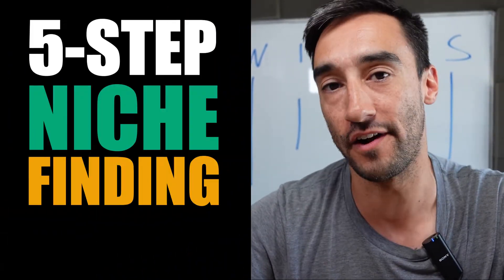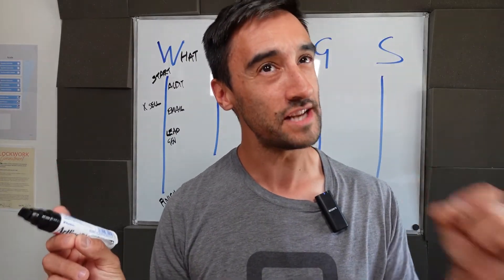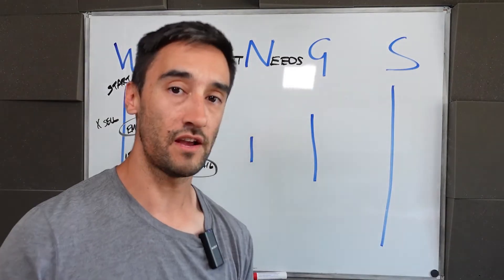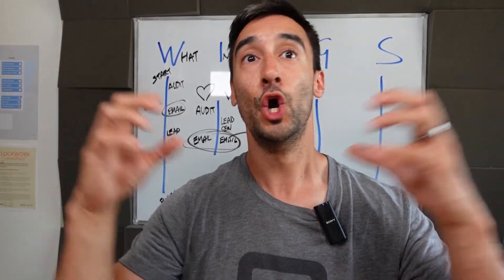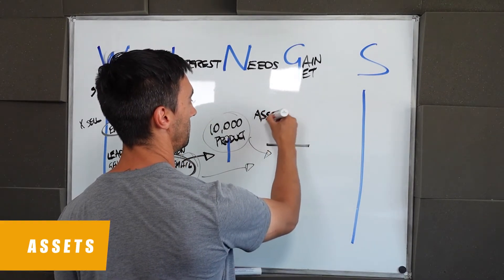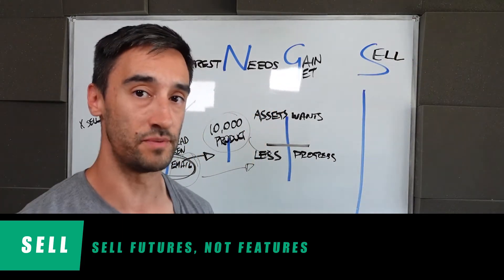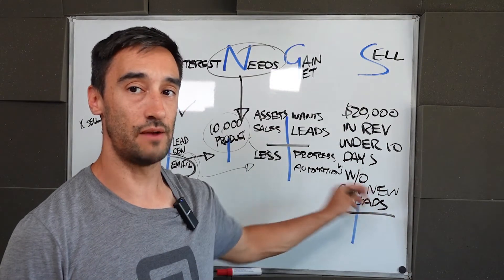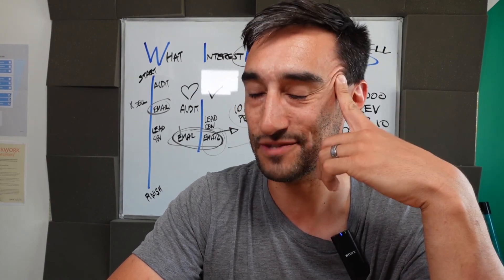5 Steps To Find Your Perfect Niche | Sell $25,000 Projects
Join Seven Figure Freedom - Showing You How To Double Your Revenue In 90 Days and Get Back 10 Hours a Week

Specialization allows you to target a specific group of people with your product or service, and it's essential for sustainable growth. This video is my 5-step Niche Finding Process in order to give you an audience that you can sell $25,00 marketing funnels. We also want to find an audience you enjoy working with By following these simple steps, you'll be on your way to finding the Perfect Niche for you and start becoming Profitable. So let's get started.

CHAPTERS:
0:00 Sell $25,000 Funnels
1:18 Step #1
2:47 Be In Control
3:23 Step #2
3:53 Finding The Overlap
4:50 Step #3
6:25 The Most Important Part
8:24 Become a Seven Figure Earner
9:31 Step #4
11:00 Customer Want Matrix
12:24 Step #5
15:00 How To Sell The Future?
15:47 Framework Summary
17:05 Up Next

***I'll Be Able To Help You In Four Different Ways:
1.  Sell a $25K Marketing Funnel Cheatsheet

2. Discover “Easy Win” Clients

3. Sell Your Service Mastermind Group

4. Free (10 Minute) 1-on-1 Marketing Coaching and Consulting

👋 ABOUT ME:
I am Mike Killen. My mission is to help freelancers, digital marketers, marketing agencies, and business owners make as much money as they want while making a meaningful contribution. This channel is dedicated to helping you learn and build sales skills, business frameworks, and digital marketing tools so you can serve an audience and be valuable in the marketplace.